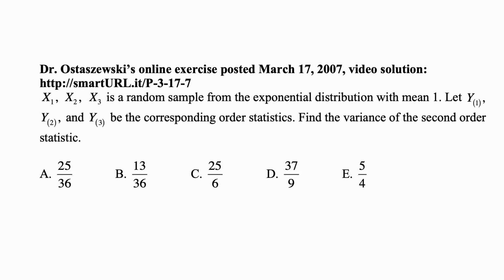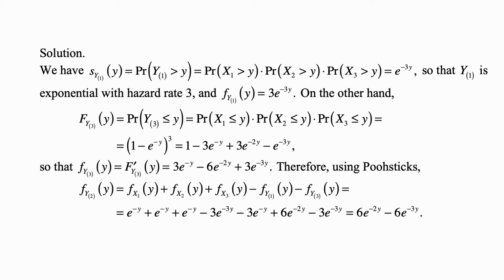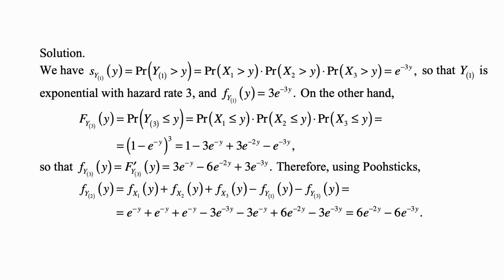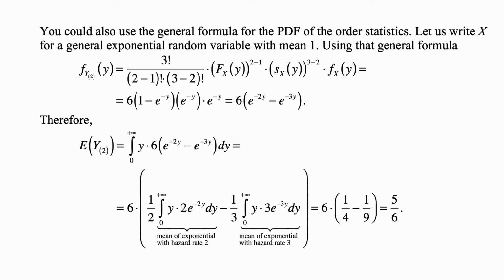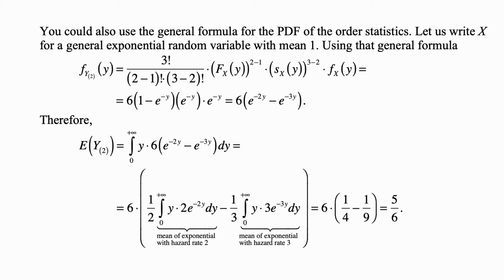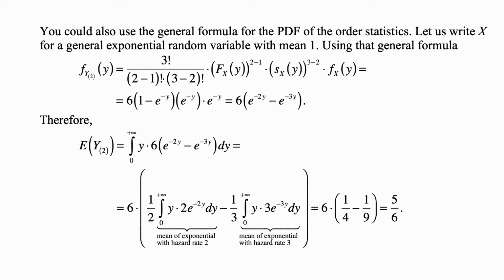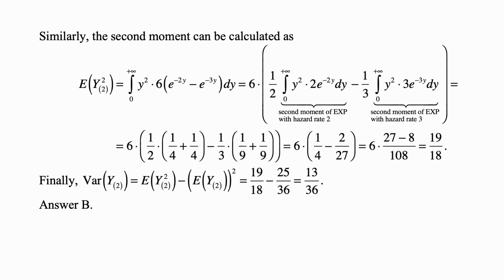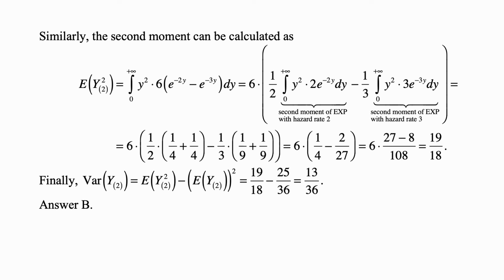Exam P exercise for May 8, 2017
Exam P exercise for May 8, 2017, Dr. Ostaszewski’s online exercise posted March 17, 2007, video solution